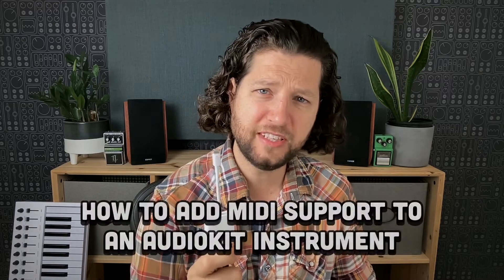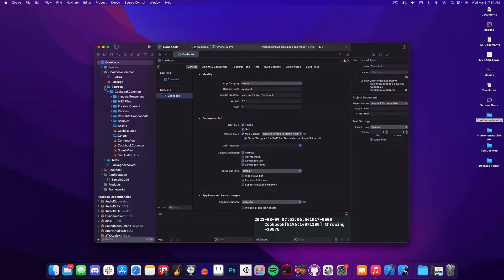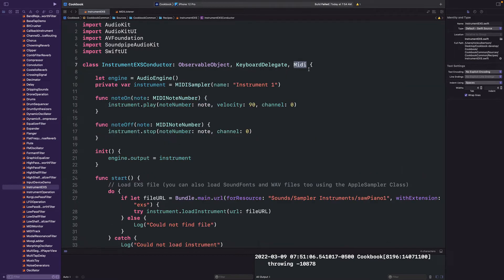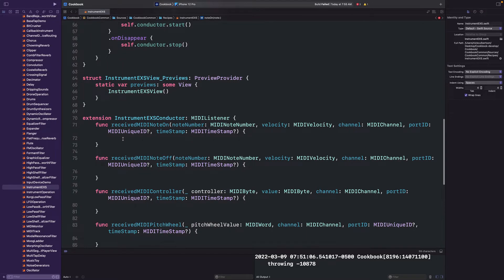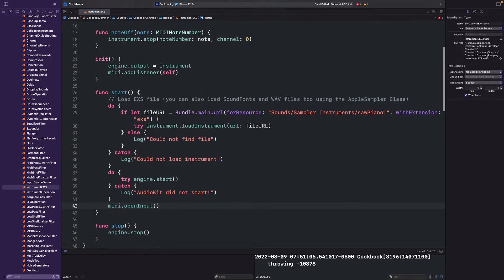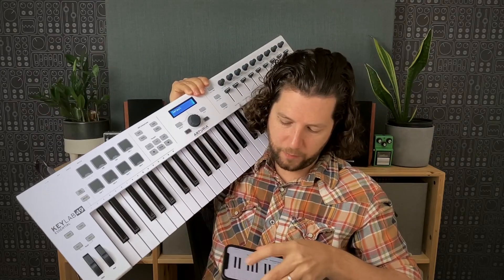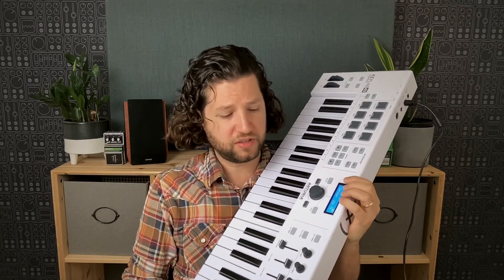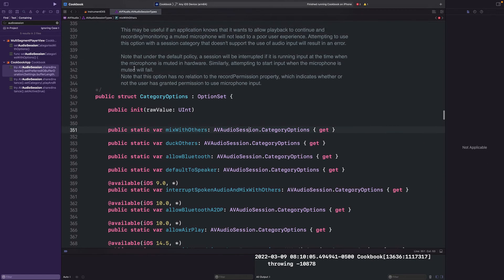How to Add MIDI Support to an AudioKit Instrument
How to Make an Instrument App for iOS with AudioKit 5

Howdy folks! In this video, I show you how to add MIDI to your AudioKit instrument. AudioKit is an open source project that provides incredible, easy to use building blocks for making music apps.

Nick